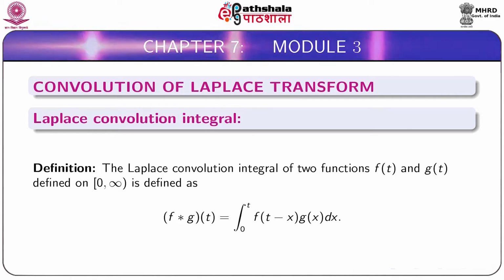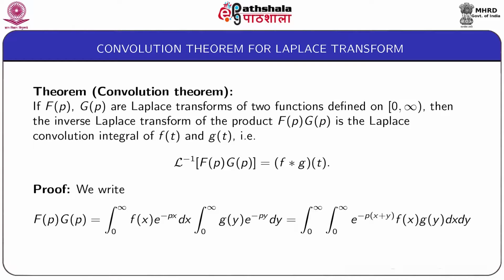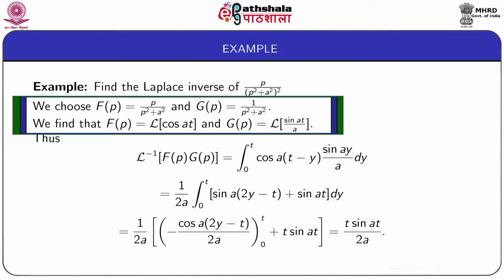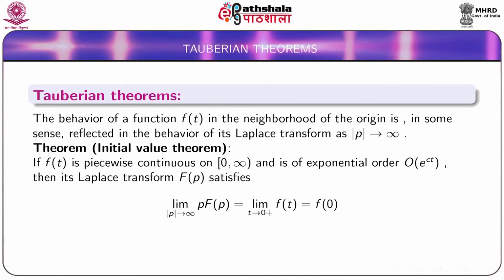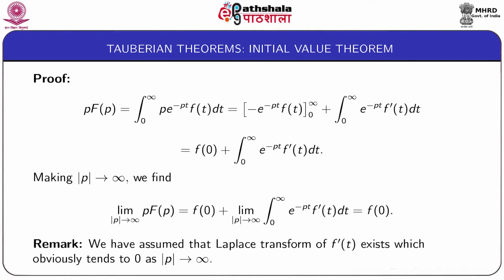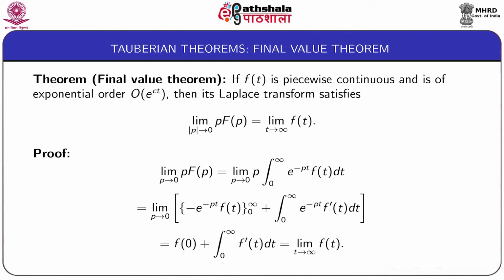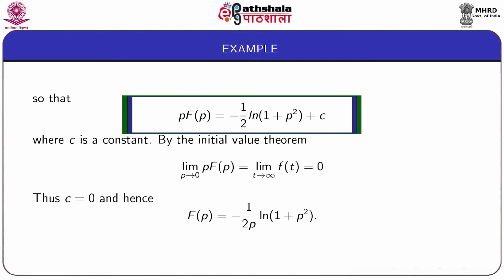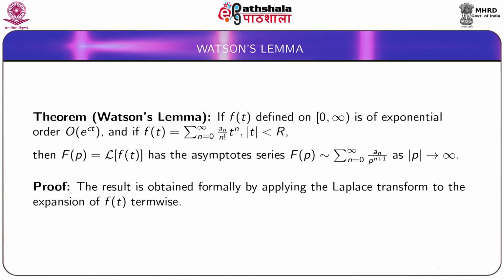math p10 Chapter 7 Module 3